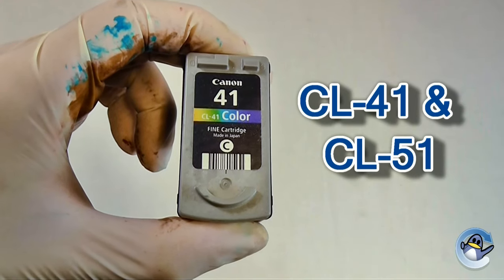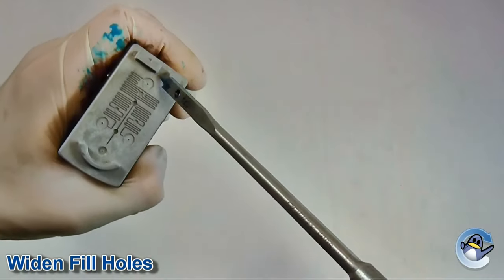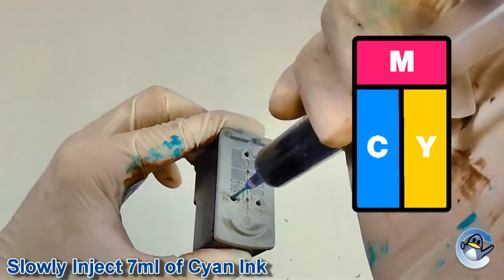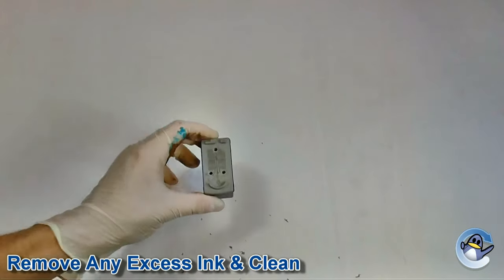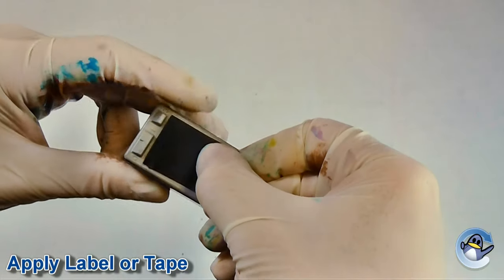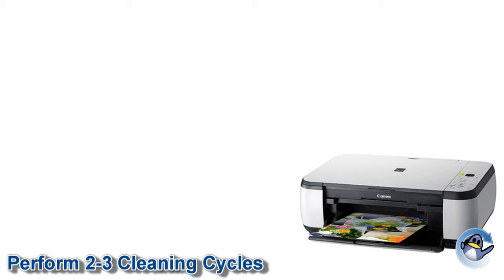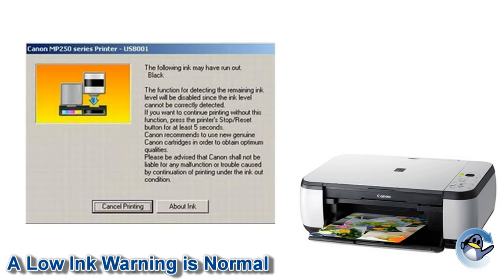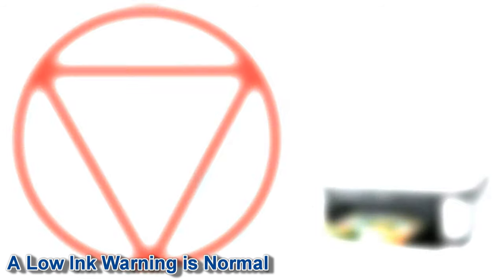How to Refill Canon CL-41 & CL-51 Tri-Colour Fine Ink Cartridges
Cheap Syringes
Small Hand Drill

In this short guide, I show you how to refill the Canon PG-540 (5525B005AA) black ink cartridge. You can read our article on refilling this and many other cartridges